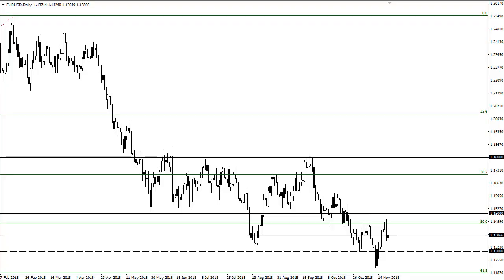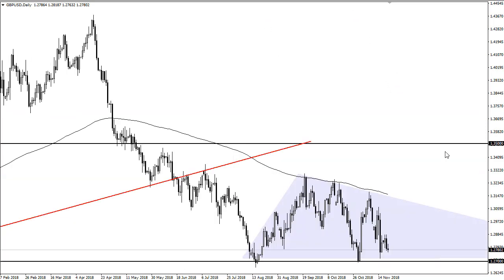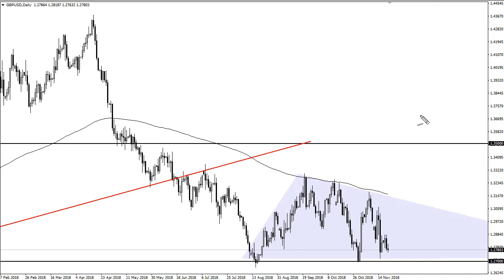EUR/USD and GBP/USD Forecast November 22, 2018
The Euro rallied initially during the trading session on Wednesday but rolled over to form a bit of a shooting star. The market looks as if it is ready to roll over again, perhaps reaching down to the 1.13 level underneath. That’s an area that has been of interest lately, and I recognize that the market is probably going to continue to see resistance from the 1.1450 level extending to the 1.15 level after that. If we were to break above the 1.15 handle, that would be a very bullish sign. However, I don’t think that’s going to happen and therefore I think we are better off selling short-term rallies that show signs of exhaustion. The very bearish candle stick that we had seen form for the session on Tuesday suggests that we still have plenty of sellers up there. Wednesday seems to have been a confirmation of that.